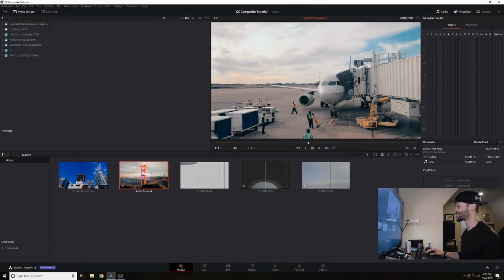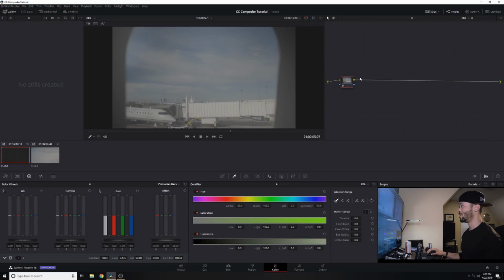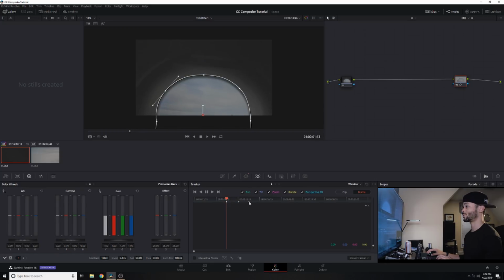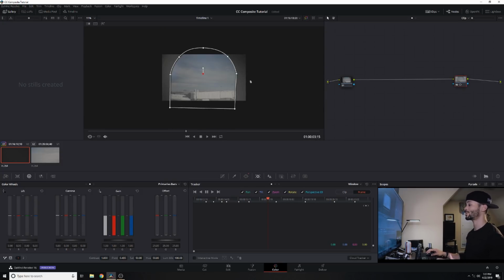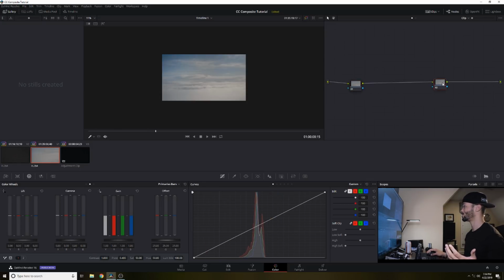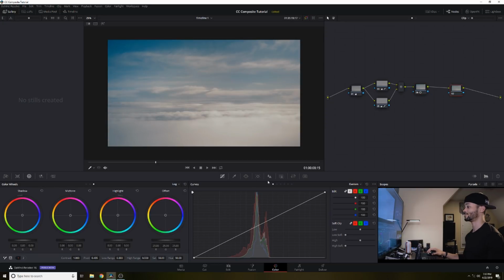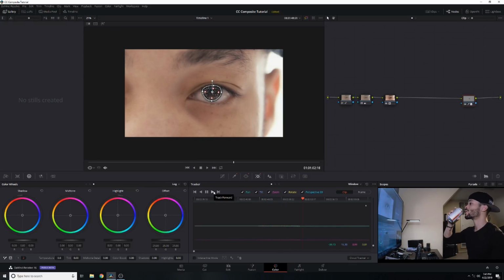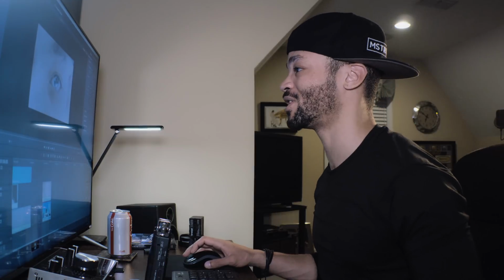Simple Composite & Color Grading In Davinci Resolve 16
In this tutorial I replace a window, make an eye reflection and go over  simple compositing techniques to add color grading VFX in Davinci Resolve 16.

Davinci Resolve Studio Version:

Panasonic GH5

Key Light:

Quasar Science Q-LED Light:

Sony NPF Batteries for key light:

Yongnuo YN360:

Long lasting batteries for lighting:

Lighting Battery Charger:

Self Collapsing Light Stand:

Favorite SD Cards:
High Speed/High Bitrate 32gb
High Speed/High Bitrate 64gb
High Speed/High Bitrate 128gb

Favorite Lens | Panasonic 25mm f1.4

Wide Angle Lens | Panasonic 14mm f2.5

On Camera Mic Great For Vlogs Or Closeup Shooting

Tabletop Tripod | Sirui 3T

Favorite Gimbal | Zhiyun Crane V2

Condenser Mic For Voice Over Work | Audio-Technica AT2020

Simple Pop Filter For AT2020